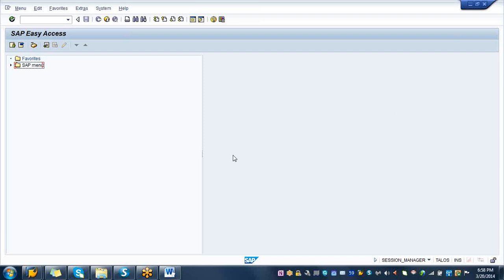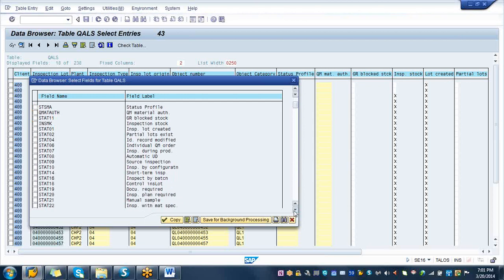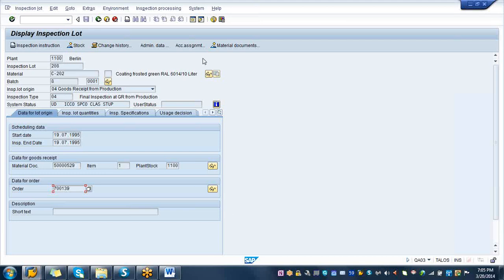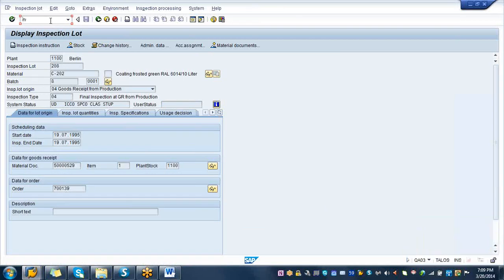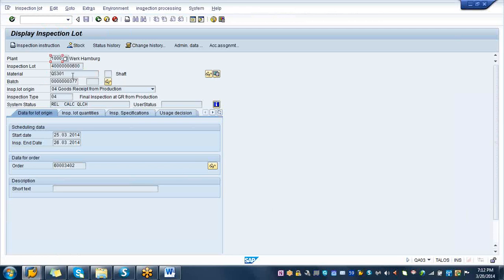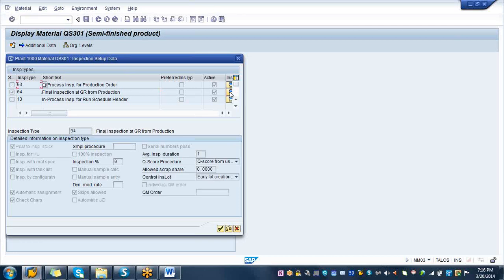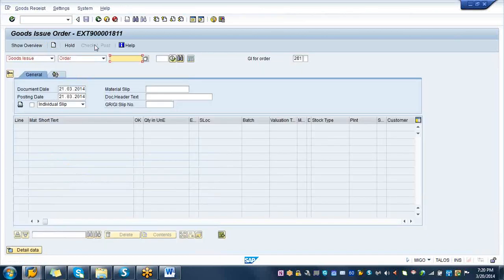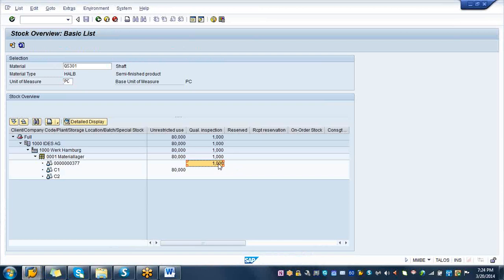2014 03 20 PPQM